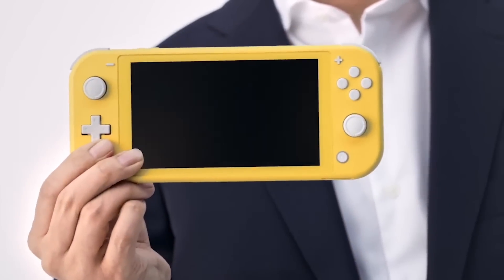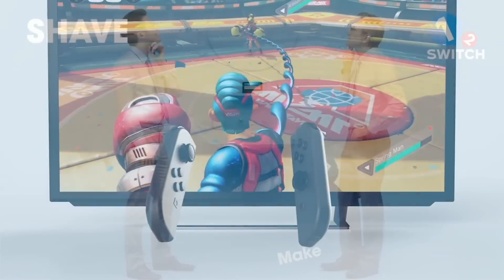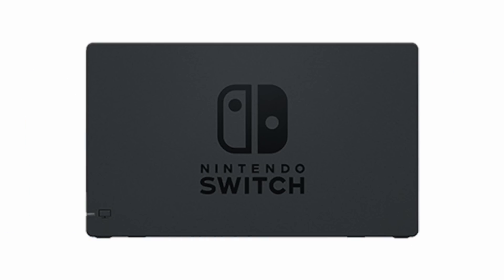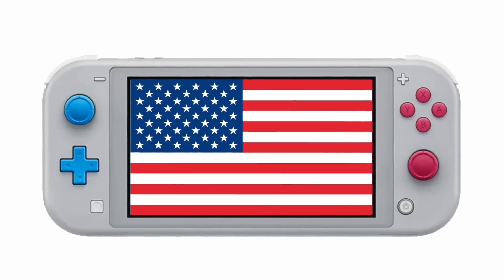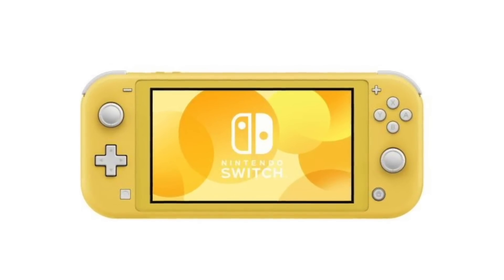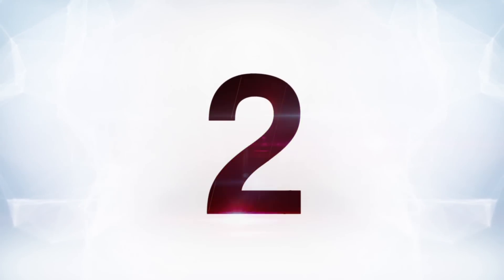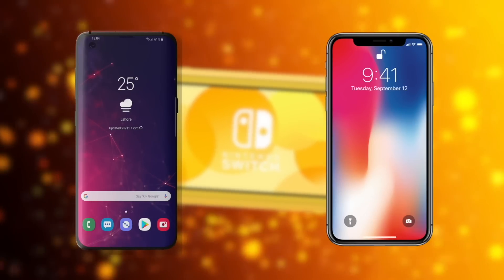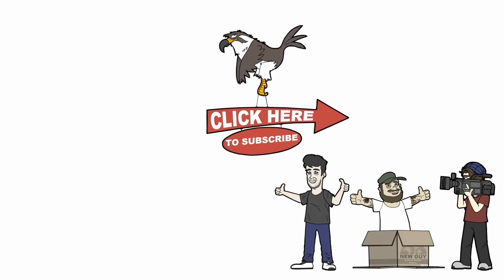Switch Lite vs Switch: 10 BIGGEST CHANGES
The new Nintendo Switch Lite has been announced for this Fall season. What's the deal? How is it different? We've got all the known facts so far.